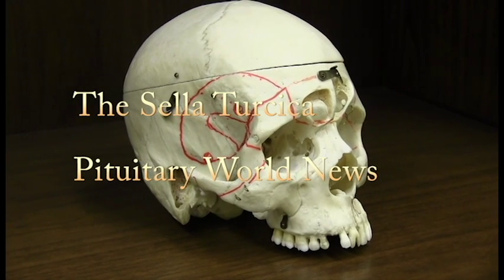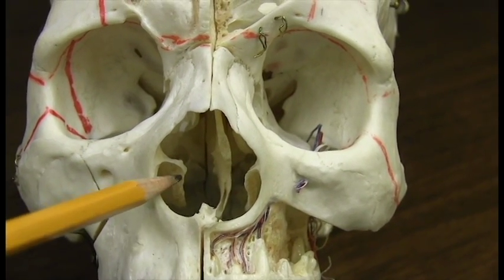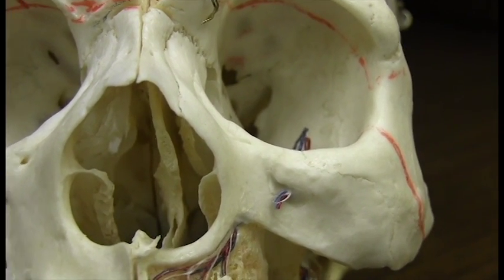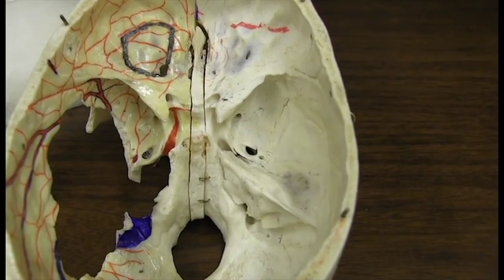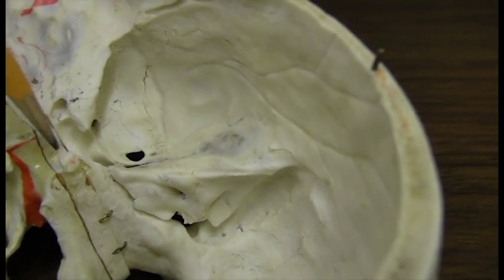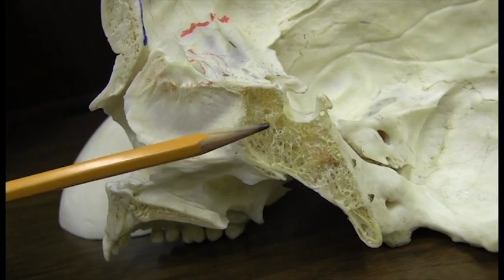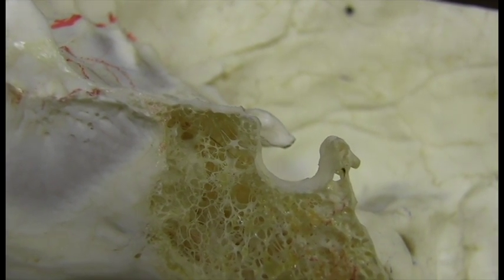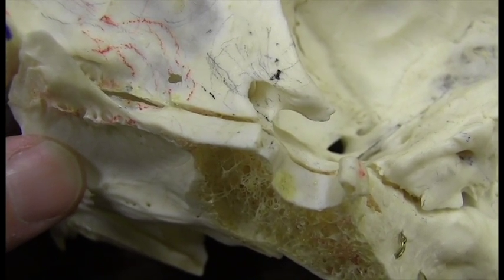The Sella Turcica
An anatomical journey to the sella turcica with Dr. Lewis Blevins of Pituitary World News on September 24, 2014.